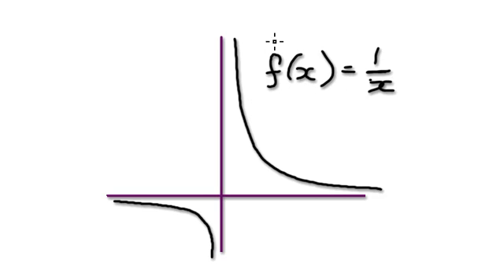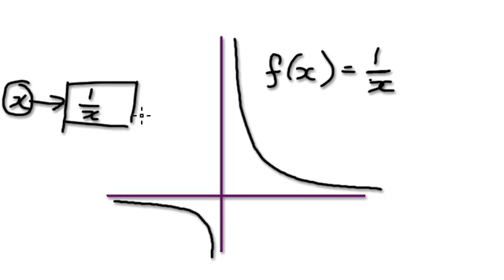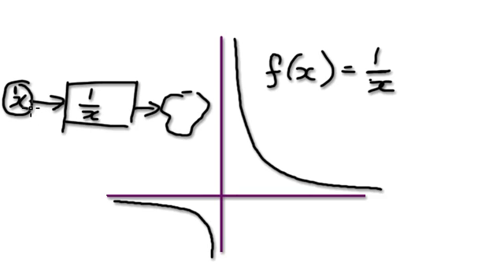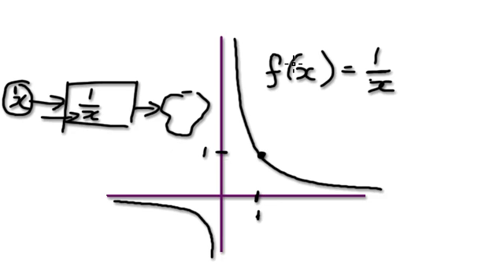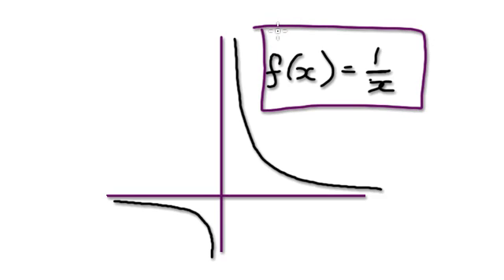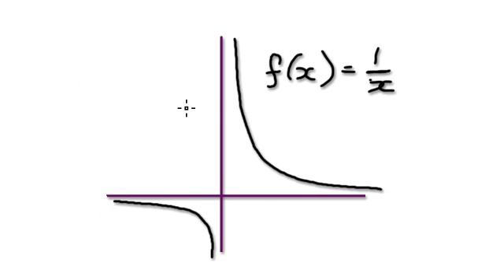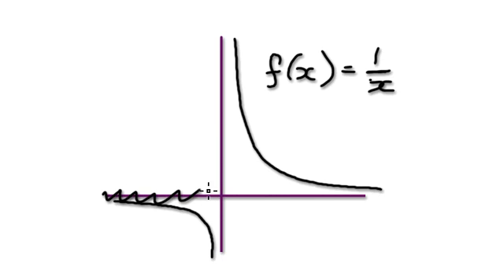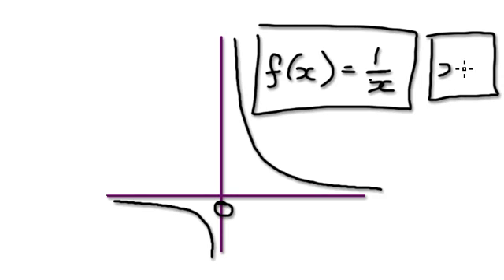Video 915 - Functions Explained (Part 4) - Domain